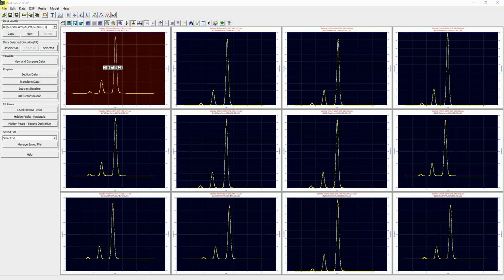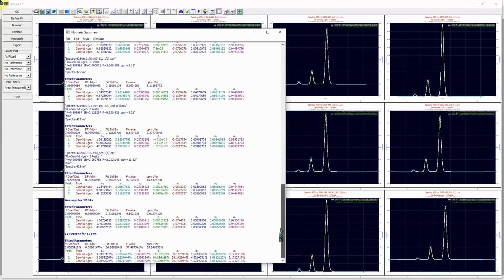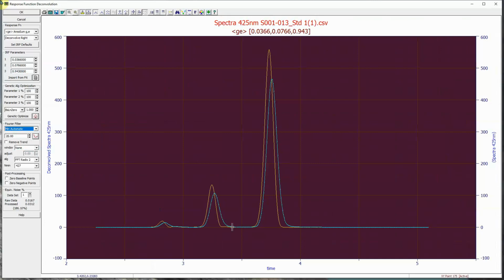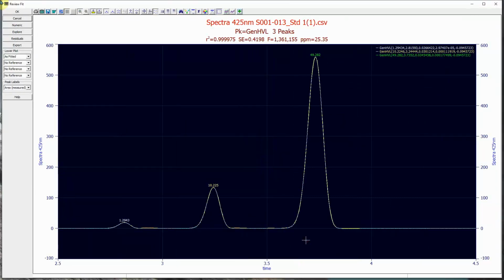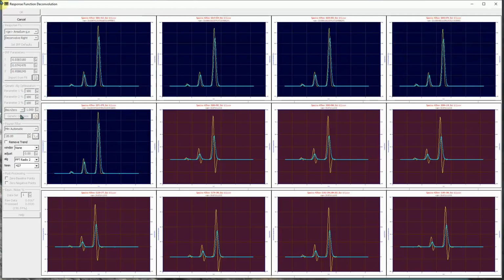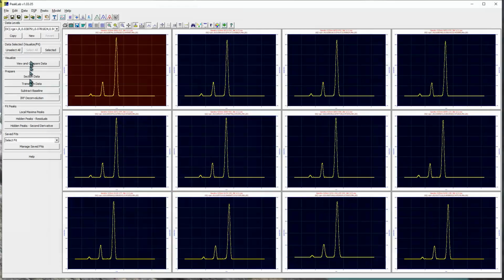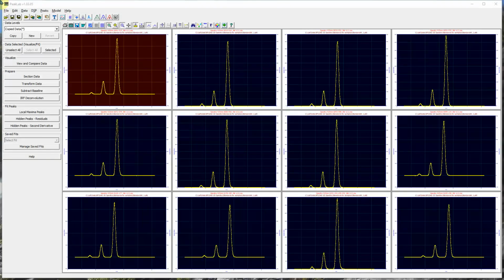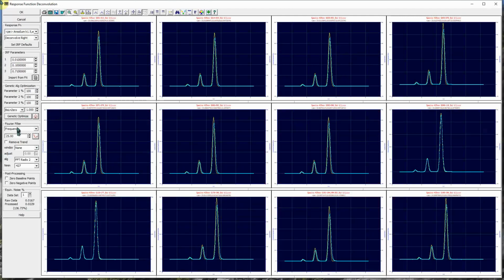Fourier Deconvolution of Chromatography or Spectroscopy Peaks using PeakLab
This video covers PeakLab’s Fourier deconvolution preprocessing. Deconvolution is used to remove an IRF, an instrumental response function. This is equivalent to removing the instrumental distortions to generate the ‘true’ peak in an ideal chromatographic or spectroscopic instrument. The video covers a unique genetic algorithm solution for identifying the IRF in instrumentally generated peak data.